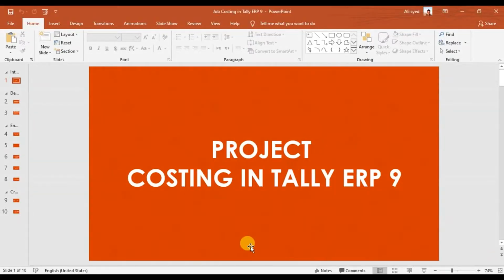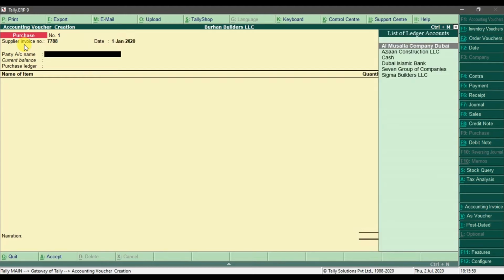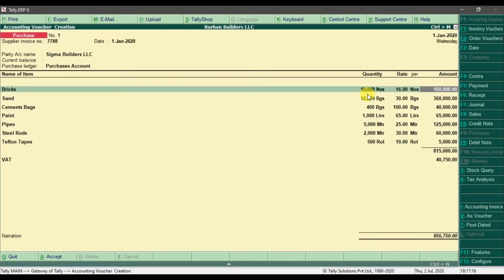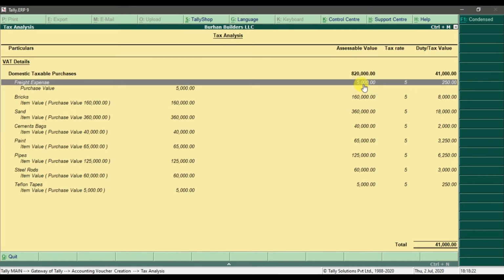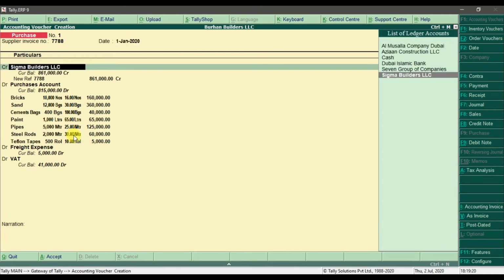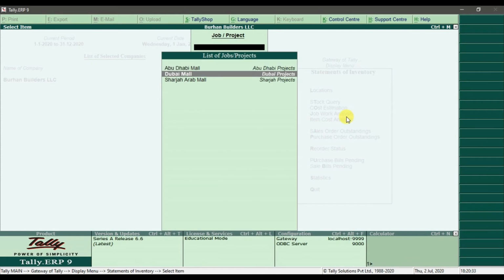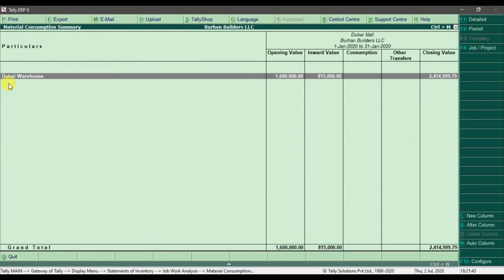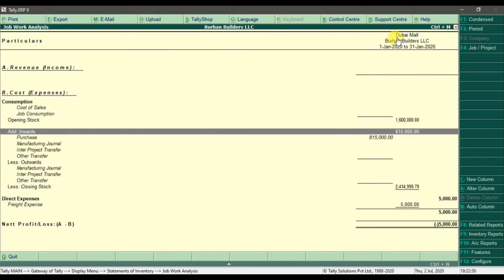Project Costing in Tally ERP 9 - Record Purchase Invoice Against PO/LPO Issued to Supplier Part 7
In this video, we discuss how to Record Purchase Invoice Against the Purchase Order Issued to Supplier  in Tally ERP 9

Training Topics

1. Introduction to Tally ERP 9.
2. Basic Navigation of Tally ERP 9.
3. Company Creation.
4. Chart of Accounts.
5. General Ledger Accounting.
6. Inventory Management in Tally ERP 9.
7. Accounts Payable Accounting.
8. Accounts Receivable Accounting.
9. Value Added Tax (VAT)
10. Payroll Accounting.
11. Job Order Costing.
12. Multiple Currencies.
13. Banking in Tally ERP 9.
14. Financial Period Closing in Tally ERP 9.
15. Reports in Tally ERP 9.

LEARNING OUTCOMES

• Interview preparation.